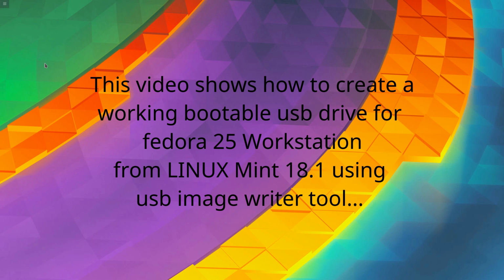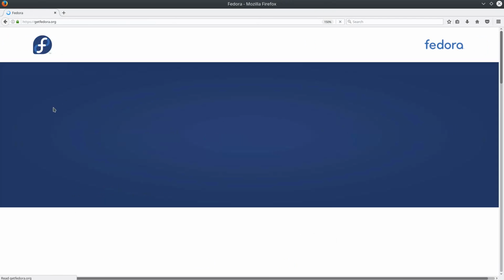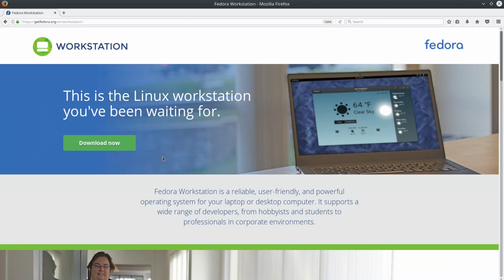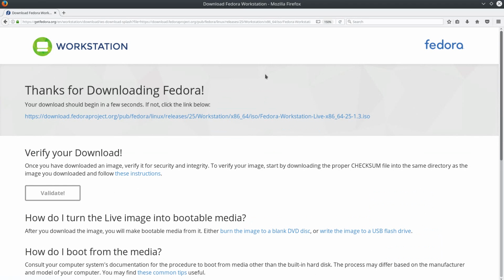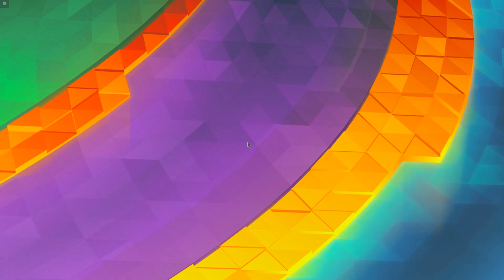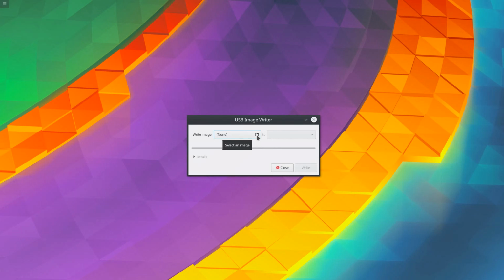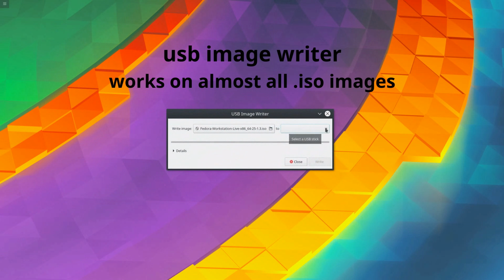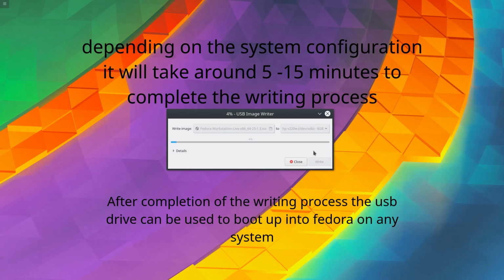fedora (or any distro) bootable usb from Linux mint 18.x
By this process most of the images of other distros can be written as bootable usb:
Creating boot able usb drive for fedora 25 workstation using
usb image writer tool from linux mint 18.1